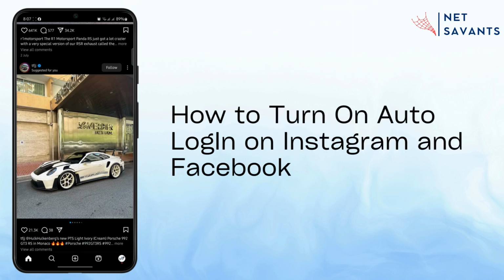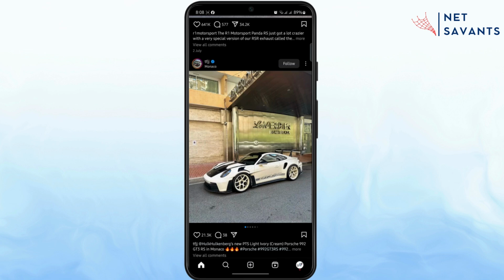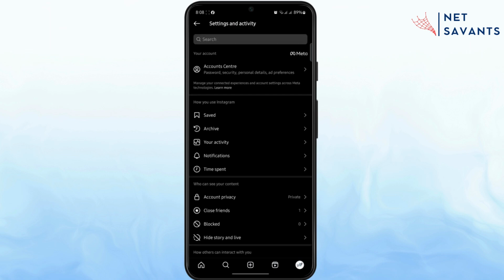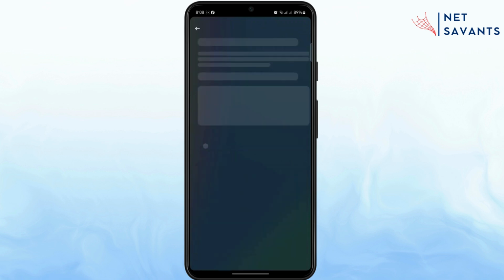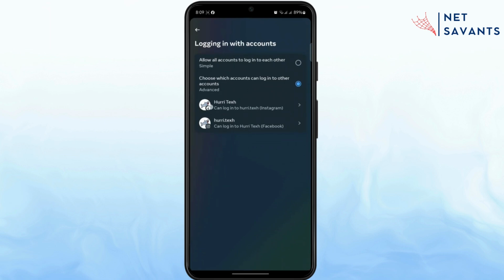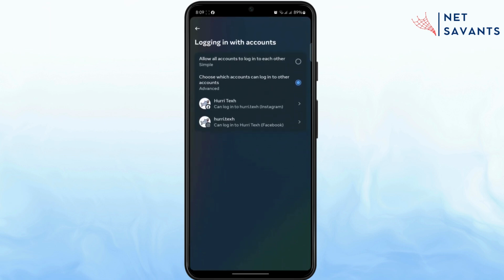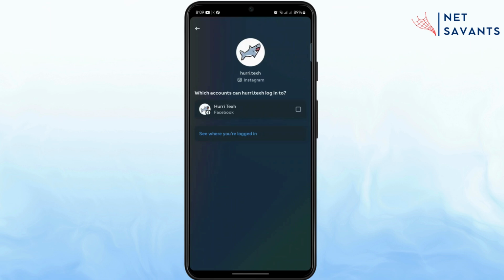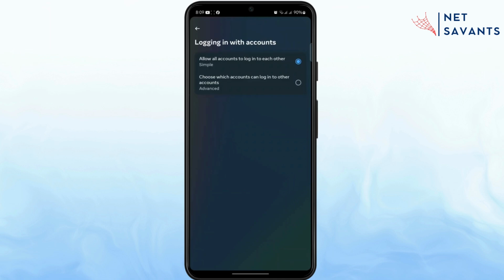How to Turn On Auto LogIn on Instagram and Facebook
Learn how to easily turn on auto login for both Instagram and Facebook in this step-by-step guide. Whether you want to streamline your login process or ensure you stay logged in, this tutorial covers everything you need!

In this video, you’ll discover how to enable auto login on Instagram and Facebook. Follow along as we show you the setup process and provide helpful tips for managing your accounts more efficiently.

0:20 Step 1: Setting Up Auto Login on Instagram
0:45 Step 2: Enabling Auto Login on Facebook
1:15 Step 3: Verifying Auto Login Settings